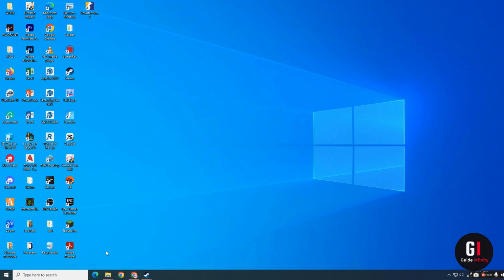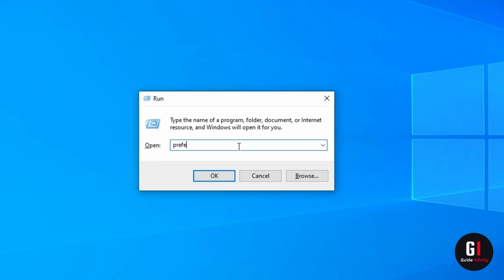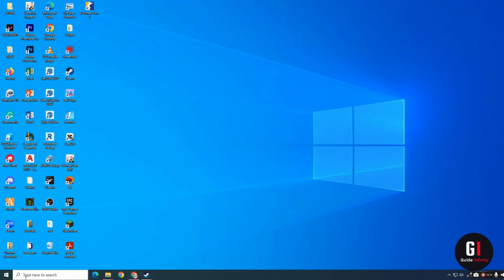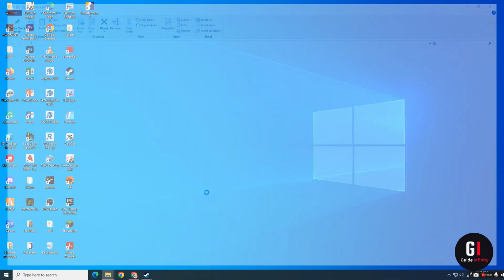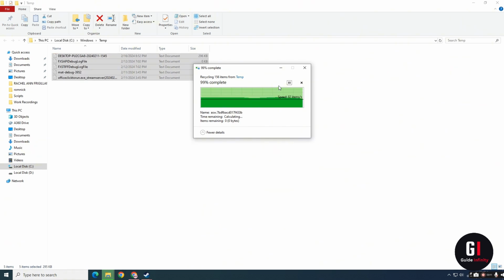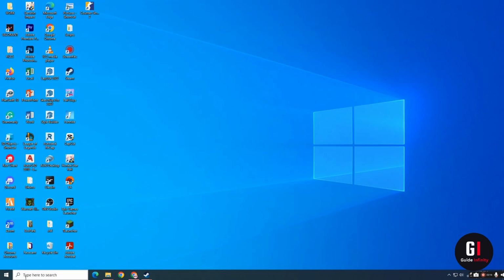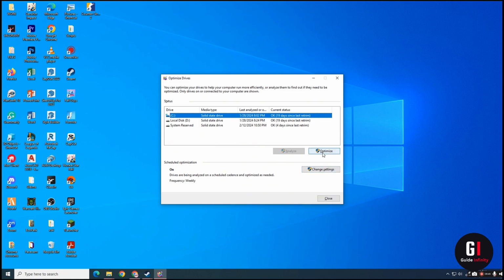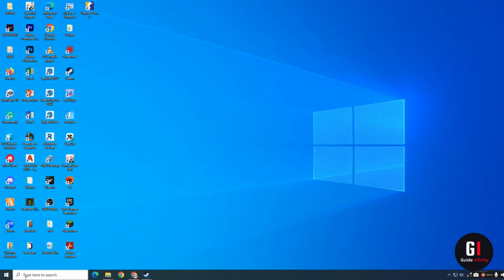How To Clean C Drive Windows 10 - Easy (2024)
In this video I will show you How To Clean C Drive Windows 10

Is your computer running slow or low on storage space? Learn how to clean your C drive on Windows 10 in this easy guide. Discover the best methods to optimize performance and free up valuable disk space.

In this video, we'll explain the importance of cleaning your C drive and walk you through the process. From assessing disk space usage to removing temporary files, uninstalling unnecessary programs, and utilizing built-in tools like Disk Cleanup, we've got all the tips and tricks you need.

By the end of this tutorial, you'll have a clean and optimized C drive, resulting in improved system performance and more available storage space. Don't let a cluttered C drive slow you down.

Inspired by:
how to clean c drive windows 10 without losing data
how to clean c drive windows 10 laptop